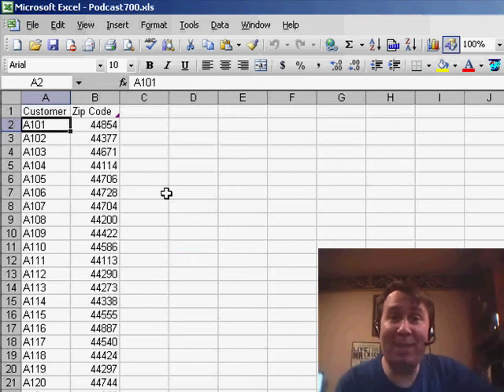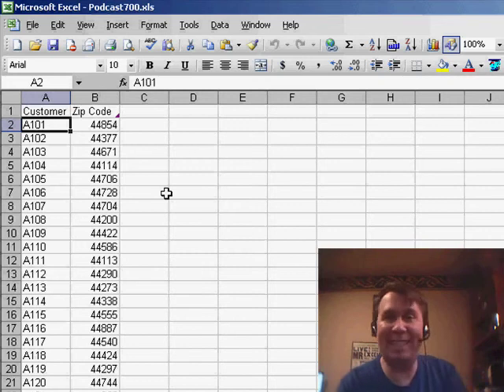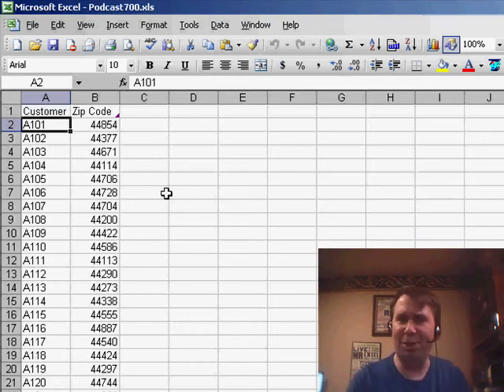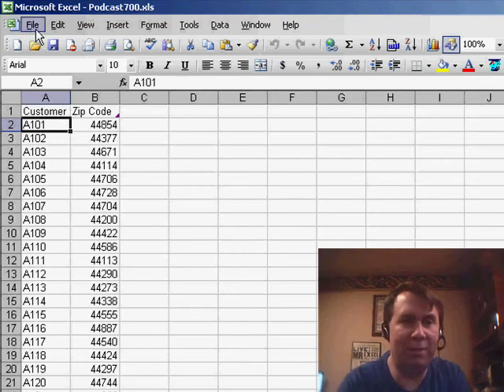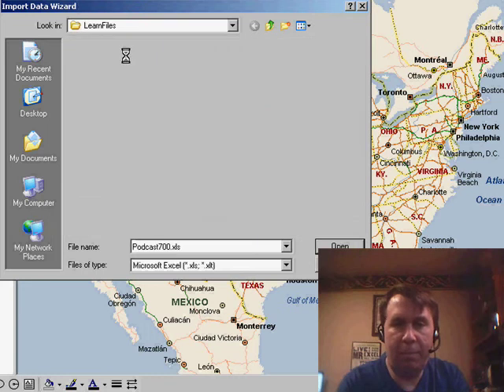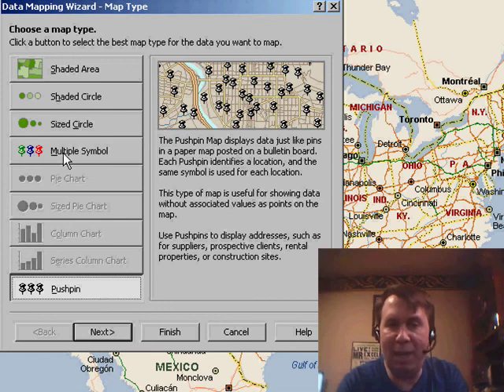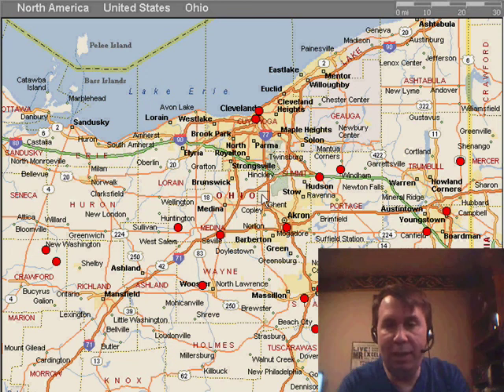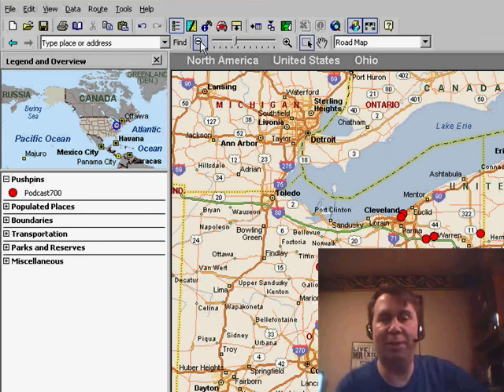Excel - Plot Your Excel Data on a Map with Microsoft MapPoint - Episode 700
Microsoft Excel Tutorial:  Plot Your Excel Data on a Map with Microsoft MapPoint.

Welcome to episode 700 of the MrExcel netcast! Can you believe it? We've come a long way since our first episode, and I want to take a moment to thank all of our loyal viewers for their support. I also want to give a special shoutout to Leo Laporte, who suggested that we start an Excel podcast all those summers ago. Thank you, Leo!

Now, let's get into today's topic: mapping data in Excel. Have you ever wanted to visualize your data on a map? Well, with the help of Microsoft MapPoint, you can do just that. In this episode, I'll show you how to take your customer list with zip codes and plot it on a map.

First, we'll need to import our data into MapPoint using the Import Data Wizard. This will automatically detect our zip code field and assign a latitude and longitude to each zip code. Then, we can choose from a variety of map styles and even add pushpins to represent our data points.

MapPoint allows us to zoom in and out to see our data at different levels, from specific neighborhoods to entire regions. It's a great tool for understanding where our customers are coming from and how they are getting to our store.

But here's the exciting part - I want to see where all of our viewers are from! In two weeks, I'll choose one lucky viewer to win a free copy of Microsoft MapPoint from the Microsoft store. So don't wait, send me your location now!

Thank you again for tuning in to the MrExcel netcast. I hope to continue bringing you helpful Excel tips and tricks for many more episodes to come.

Take your Excel data and plot it on a map using Microsoft MapPoint. Watch Episode 700 to learn how you can win a copy of MapPoint.

Table of Contents:
(00:00) Discussion on moving excel data to a map
(01:00) Importing data from Excel to Microsoft MapPoint
(01:30) Choosing a map and pushpin
(01:44) Zooming in and out on map
(02:32) Clicking Like really helps the algorithm

This video answers these common search terms:
Customers
Excel podcast
Free copy of Microsoft Mappoint
Geocoding
Microsoft Mappoint
Northeast Ohio
Street level data
Zip code
Zoom in
Zoom out